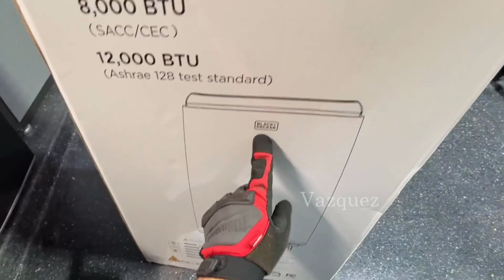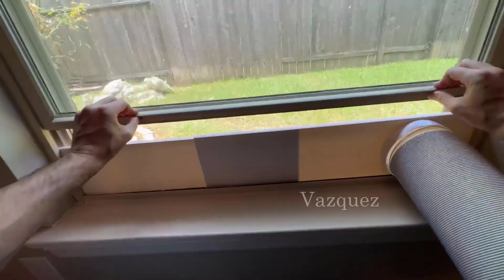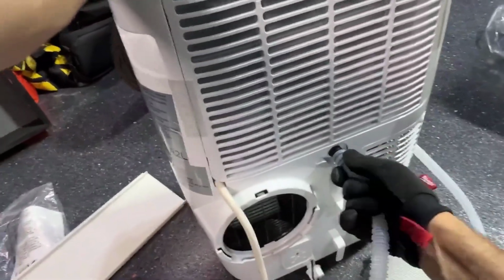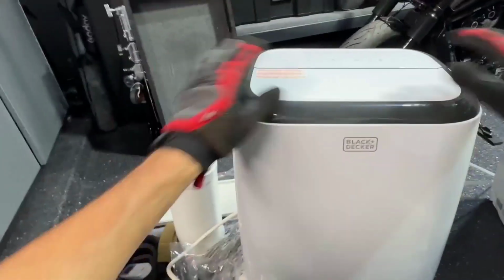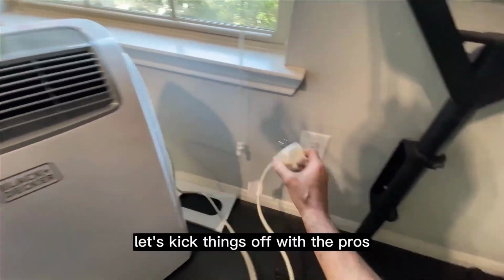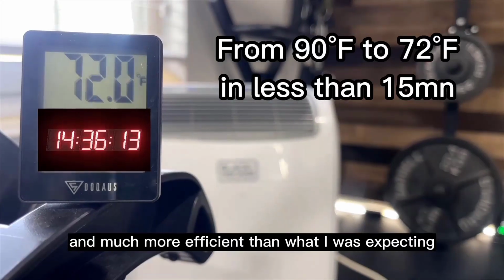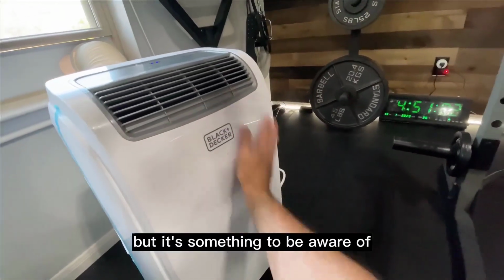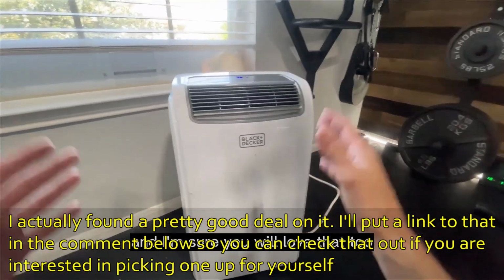BLACK+DECKER Portable Air Conditioner - Installation & Review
BLACK+DECKER Portable Air Conditioner
B08NWH8F9J

QUIET & POWERFUL - Our 6,000 BTU SACC/CEC (10,000 BTU ASHRAE) compact air conditioner (17.32 x 13.2 x 27.2 inches and 54.8 lbs) will keep you cool and comfortable all summer. An adjustable fan speed, with up and down auto air swing, cools the air to 61 degrees Fahrenheit at the coolest setting. Sleep mode makes it extra quiet while you rest, 52dB on highest setting.Controller type:Remote Control
PERFECT FOR SMALL ROOMS - This floor-standing portable AC unit provides steady, fast, effective cooling for rooms up to 450 sq. ft. It’s the ideal small air conditioner for dorms, apartments, cabins, campers, offices, bedrooms, or living rooms.
SIMPLE & QUICK TO INSTALL – Just roll this portable air conditioner with 4 wheels into any room with a double hung or sliding window. Attach the included hose (4’ 11” long) & window adapter, & plug it in to an outlet using the 70.8 inch long power cord. When not in use, just unhook & store. Window kit includes foam seal, slider bracket, 5.9 inch diameter air exhaust hose, hose inlet and outlet, 2 locking screws and drain hose.
EASY TO USE & CLEAN – The LCD full function remote control & top-mounted muted white LED display with 24-hour timer allow you to precisely control the air temperature. To clean the filter, just slide it out twice a month, rinse it thoroughly under running water, & put it back. Easily operable LED controls allow you to toggle between 3 cool speeds
3-in-1 FUNCTIONALITY - Combines 3 energy efficient functions for all of your cooling & ventilation needs with cool, fan, & dehumidifying (60 pints per 24 hours) modes all in one machine. Bucket-less, self-evaporating operation makes your living space cool, clean and dry. Contains 7.9 oz. of R32 refrigerant, which has zero impact on the ozone layer and improves energy efficiency.